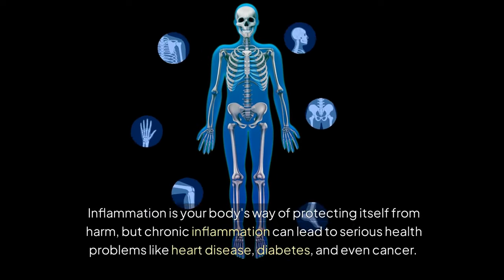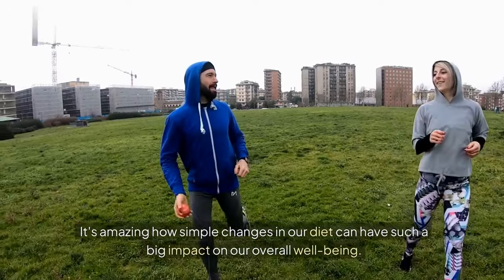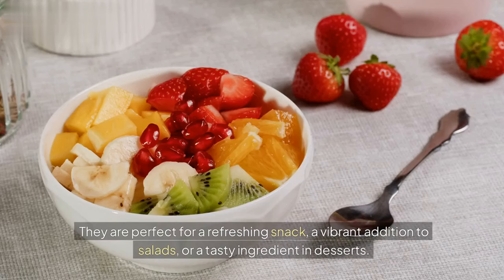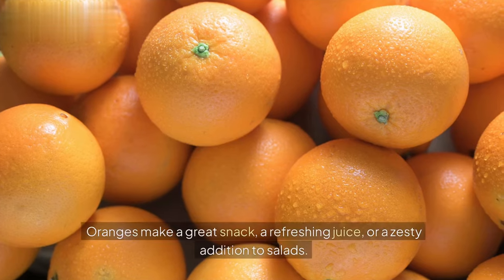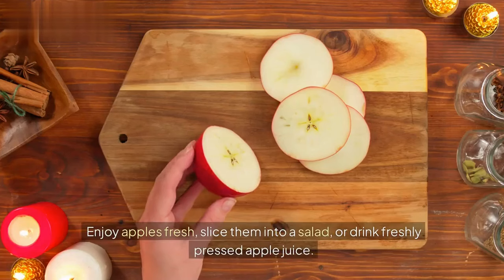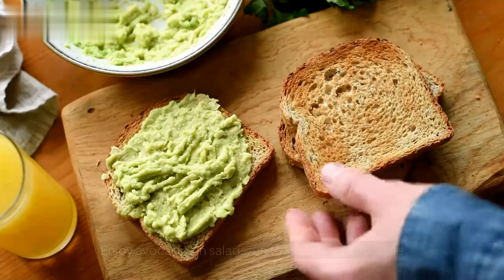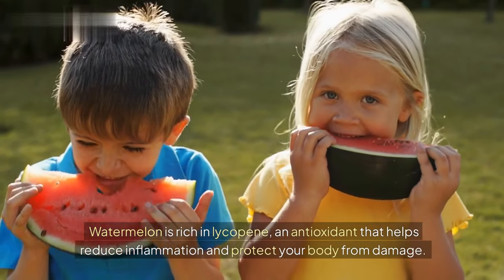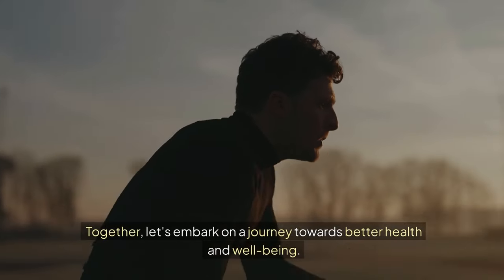Get Rid Of Your Inflammation By Eating These 10 Healing Fruits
In this video, discover the top 10 healing fruits that can help you beat inflammation like a pro! Learn how incorporating these fruits into your diet can aid in reducing inflammation and promoting overall wellness.
Say goodbye to inflammation by incorporating these powerful fruits into your daily meals.
 Watch now to start your journey towards a healthier, inflammation-free life!